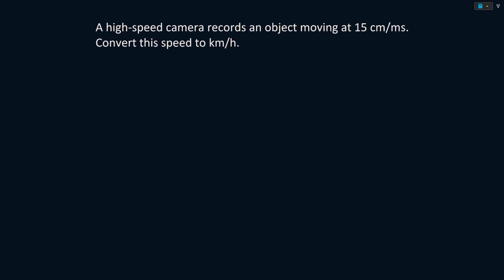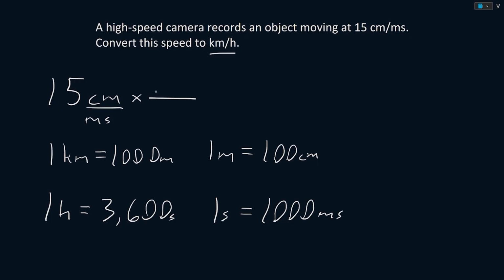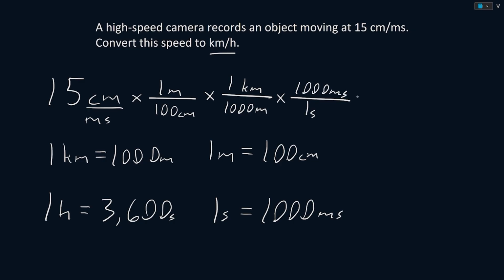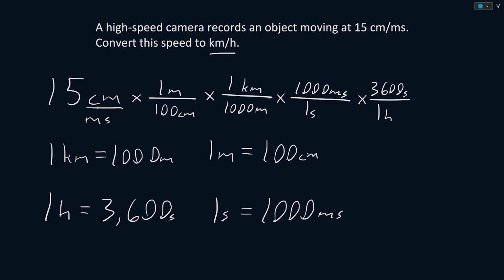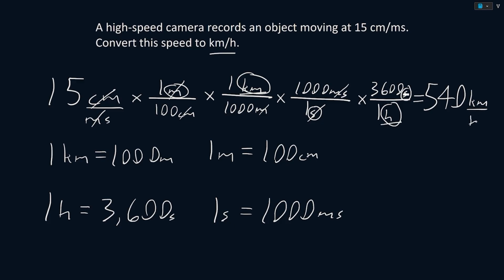How to convert centimeters per millisecond to kilometers per hour | Physics Practice Problem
In this video, I’ll walk you through the key steps to convert between centimeters per millisecond and kilometers per hour (cm/ms and km/h).